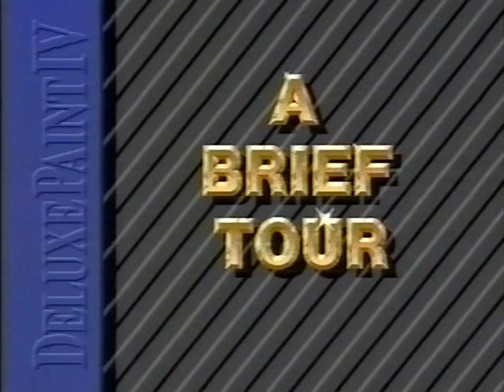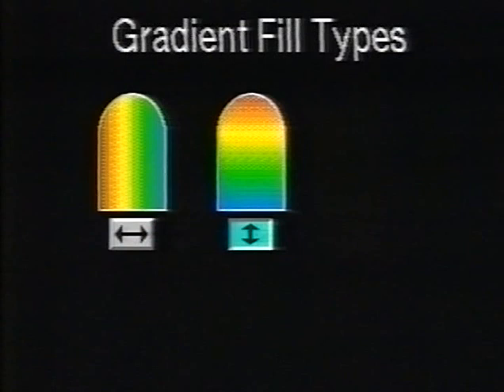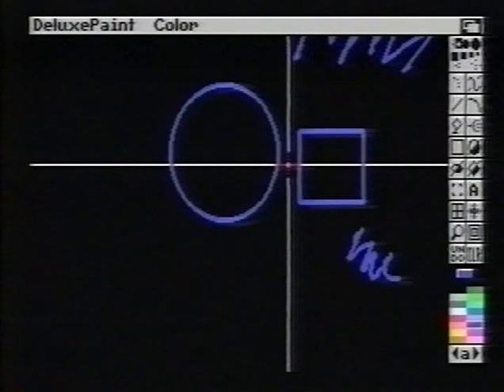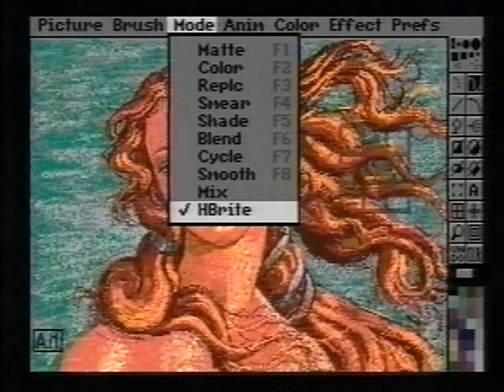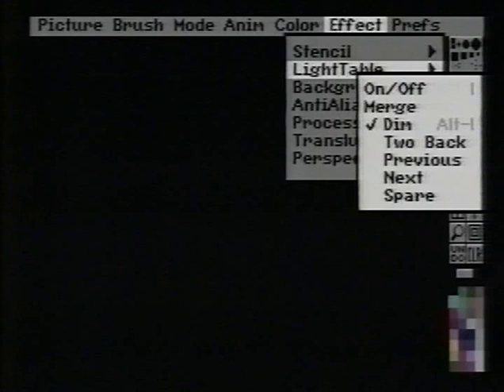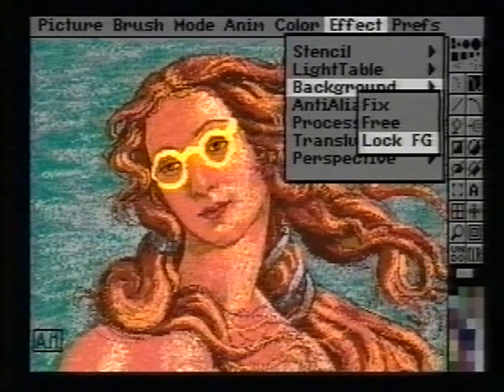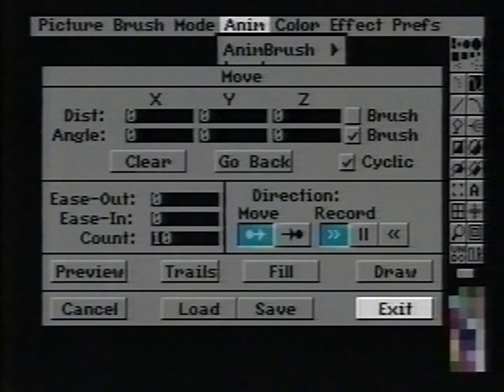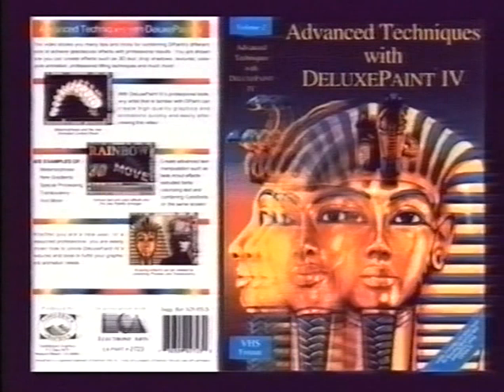Deluxe Paint IV - Video Guide (Amiga Tutorial Video)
Saddleback Graphics in association with Electronic Arts present this Video Guided Tour of DeluxePaint IV. Many of Dpaint's features are explained and quick tips are shown in this 58 minute video.